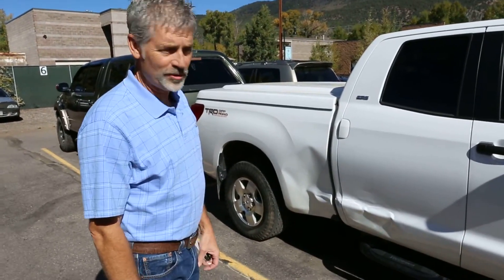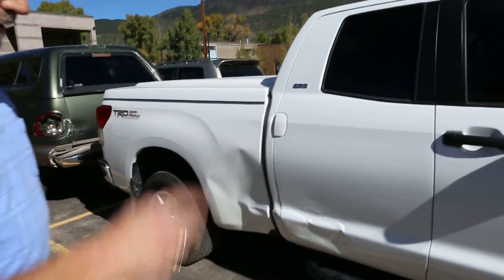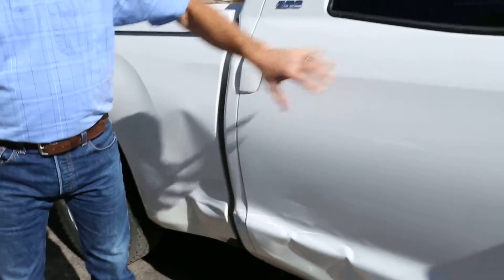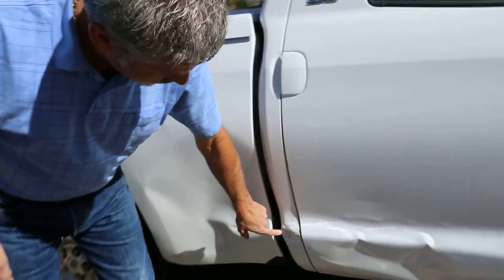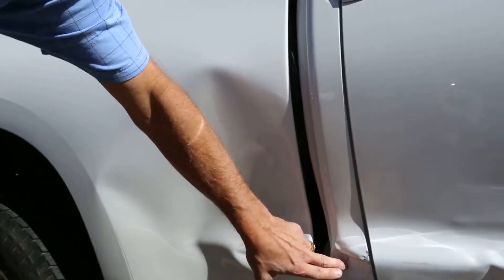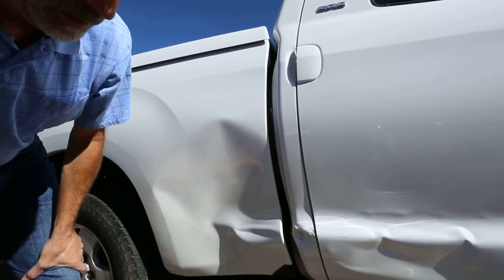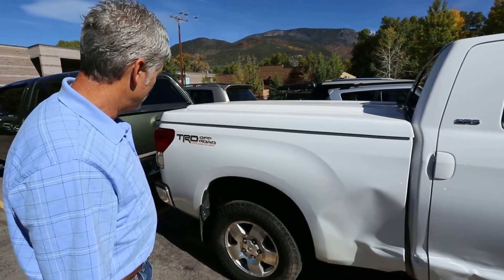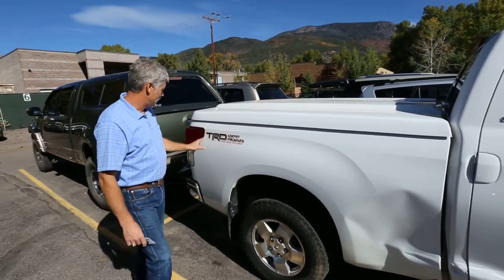Toyota Truck #1 copy